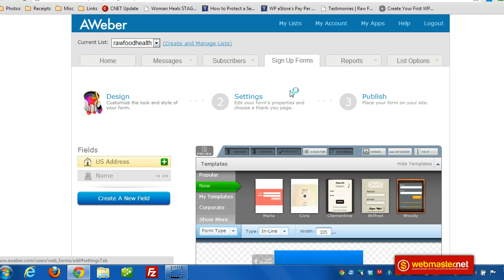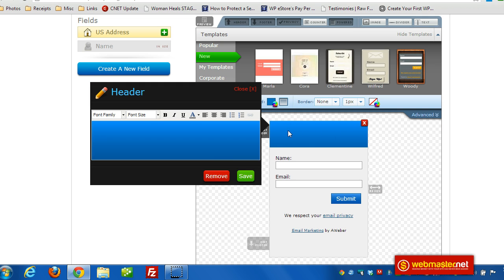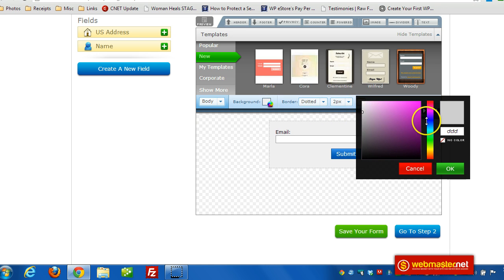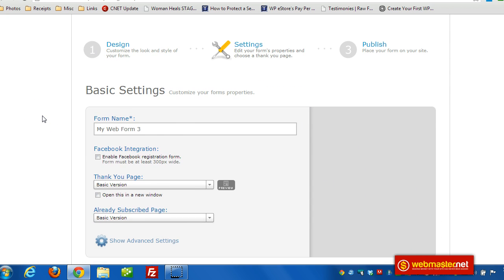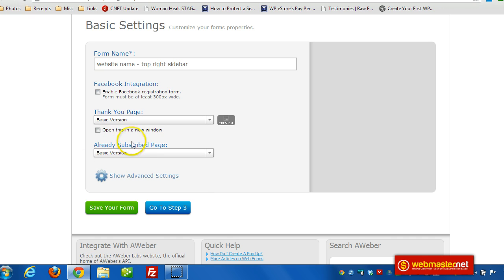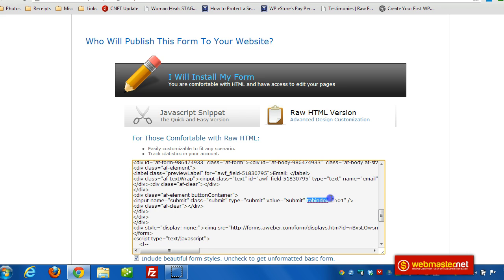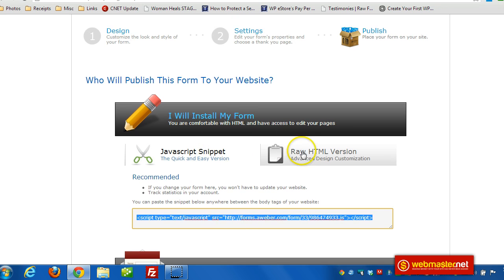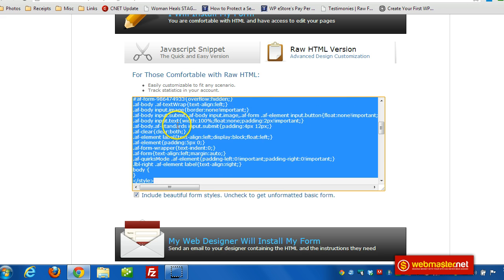Guide On Email Opt-in Forms And Why You Should Capture Names - By Webmaster.Net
Capturing emails is a great deal these days and has been for the last decade. Email is one of the best converting ways to capture leads and build a connection with your customers and visitors.